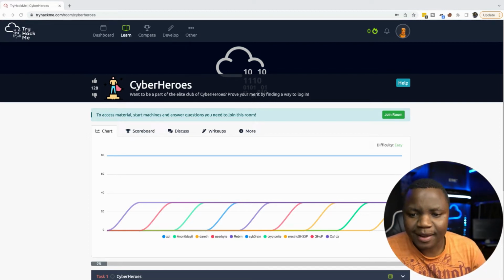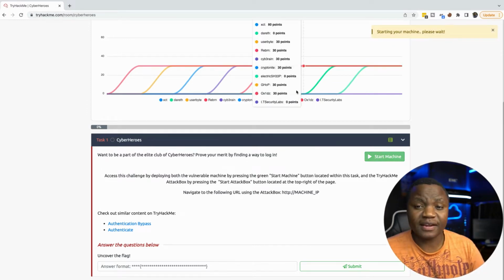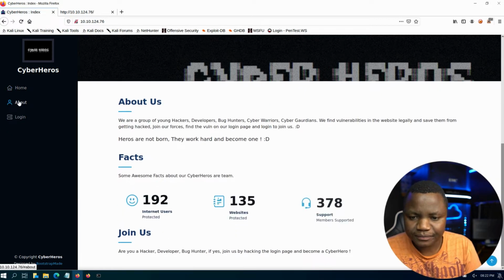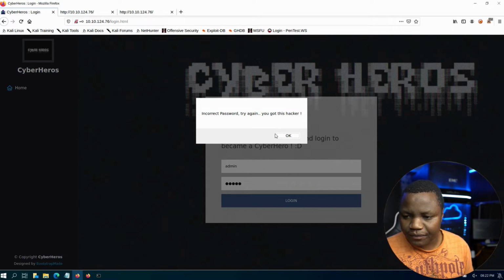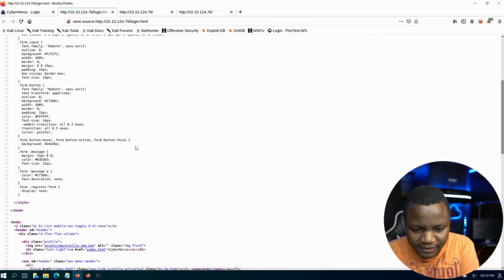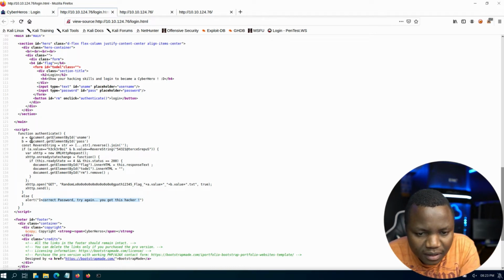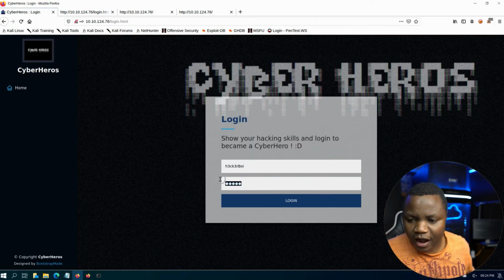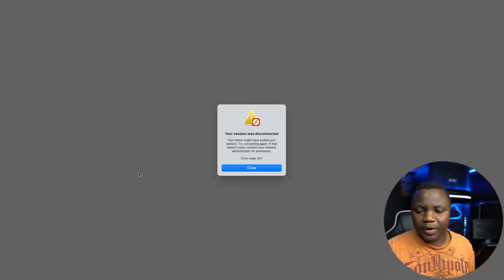CyberHeroes CTF walkthrough : Tryhackme | Enumeration is key!